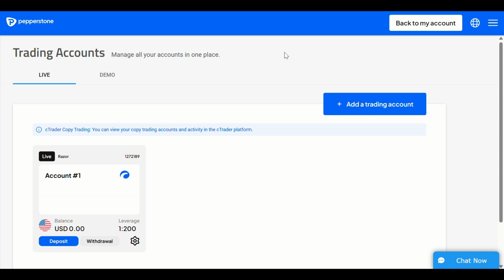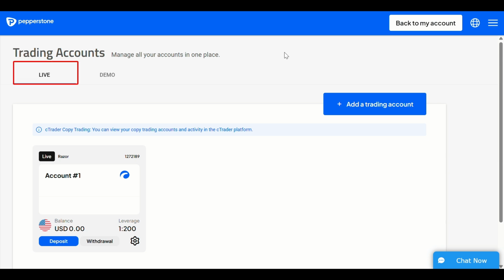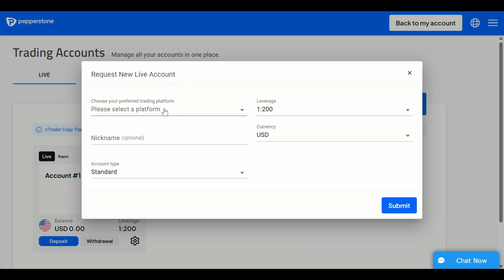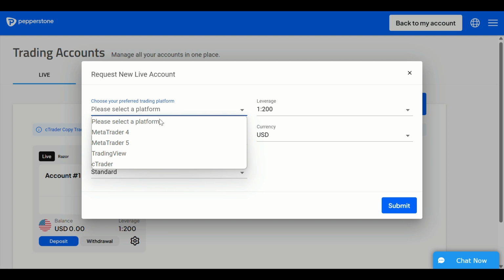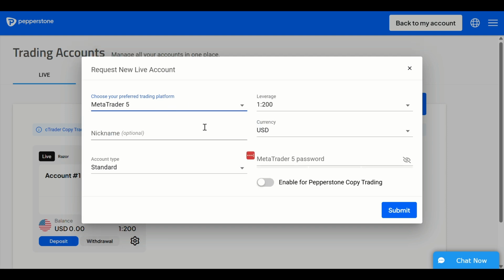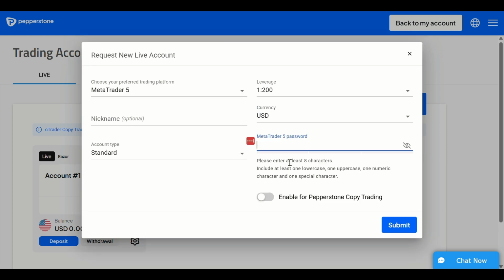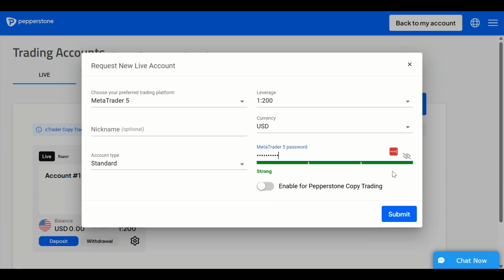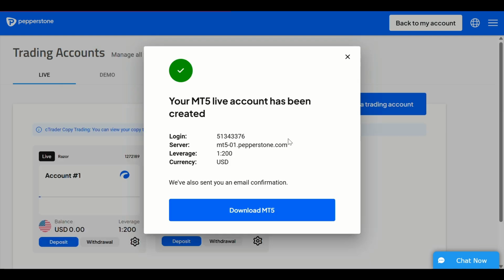How to Open Pepperstone Live Account 2025 (EASY & FAST)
Ready to trade live with Pepperstone? In this tutorial, you’ll learn how to open a live trading account with Pepperstone, step by step.

We’ll guide you through:

    Creating your Pepperstone account

    Verifying your identity and submitting required documents

    Choosing account type (Standard vs Razor) and base currency

    Linking your live account to MT4 or MT5

    Getting your account approved and funded

 Start trading with real money on one of the world’s top brokers.